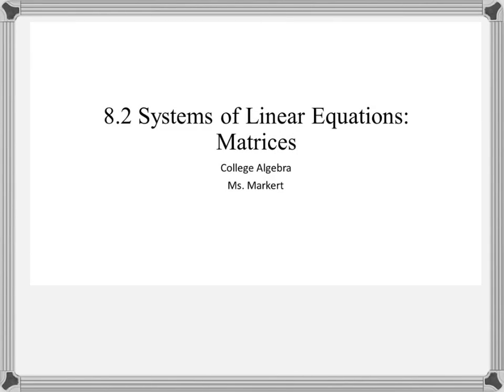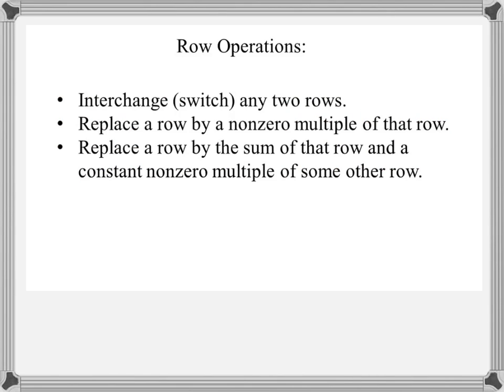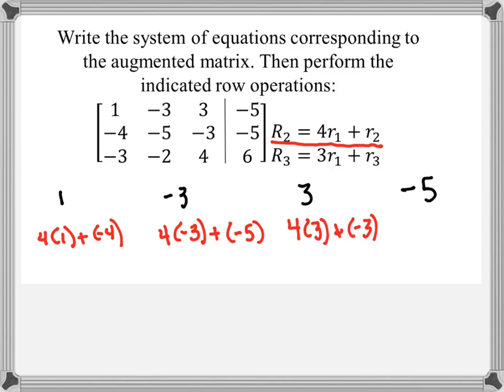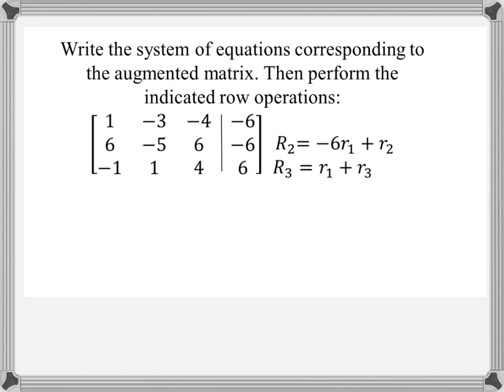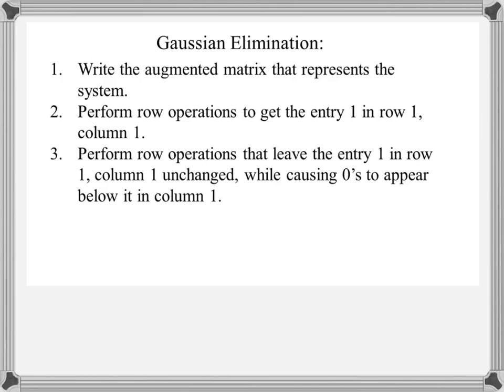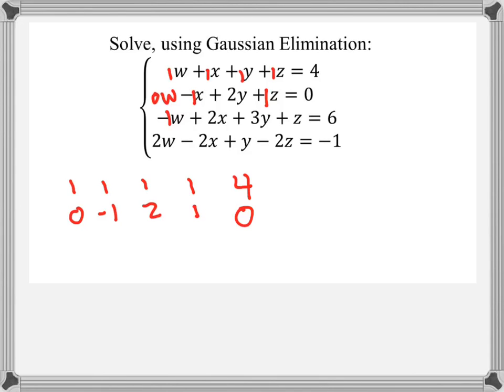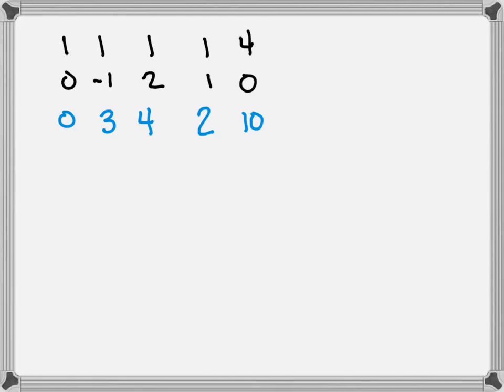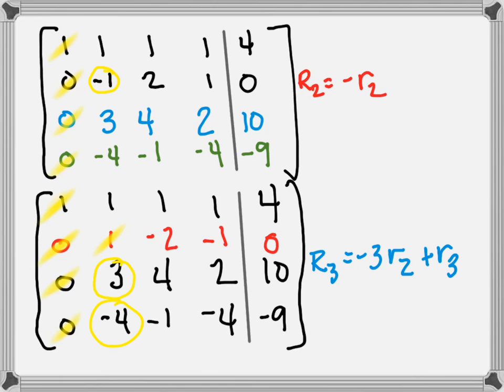8 2 Systems of Linear Equations Matrices part 1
College Algebra
Gaussian Elimination